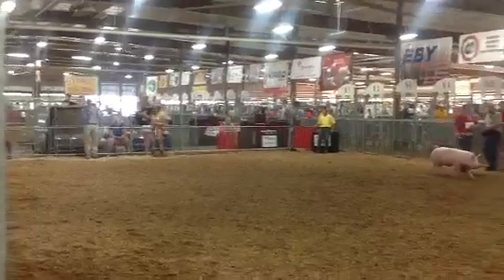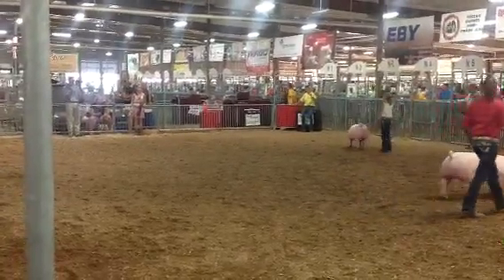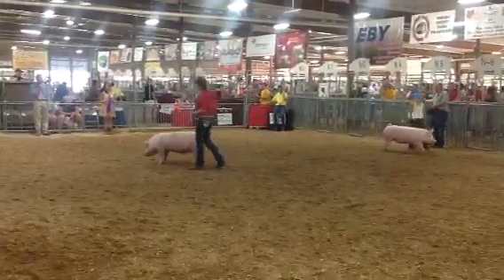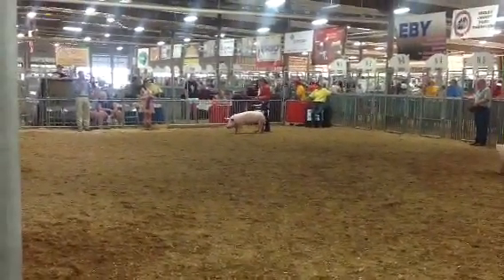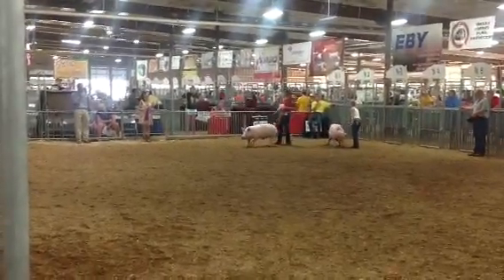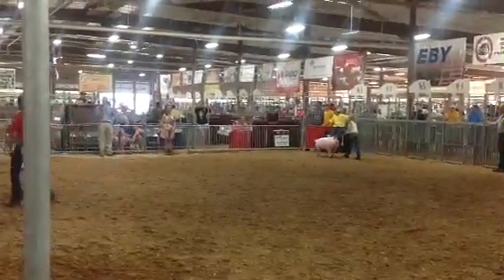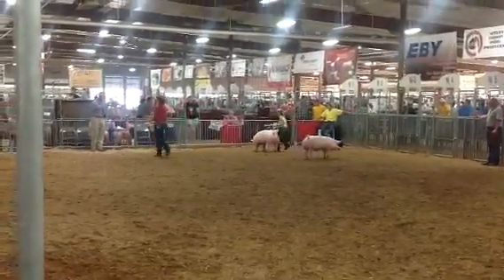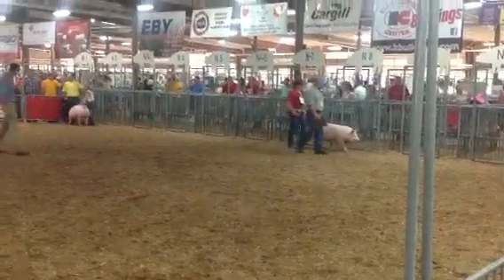Champion Light Cross Performance Barrow 2012 Ohio State Fair